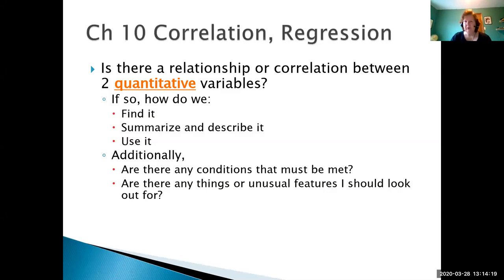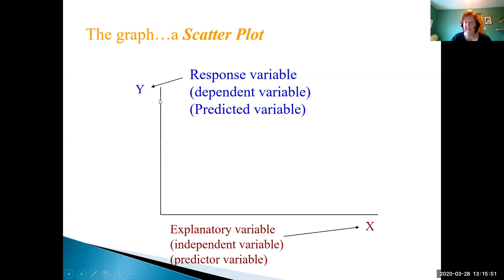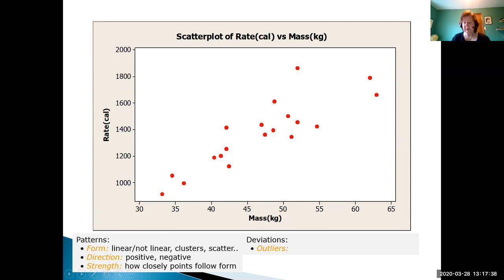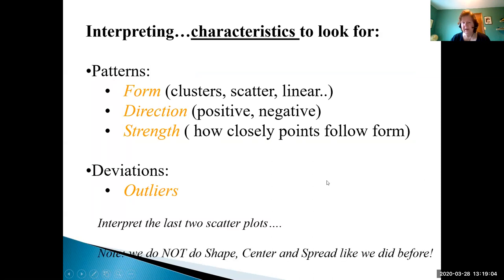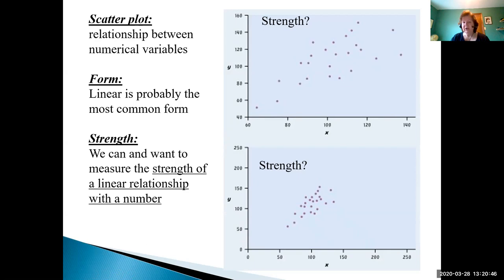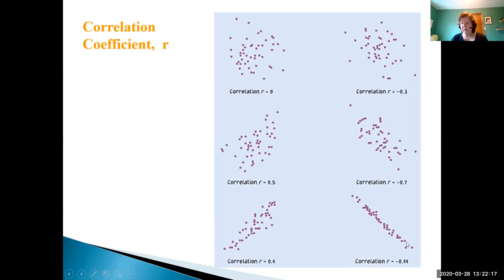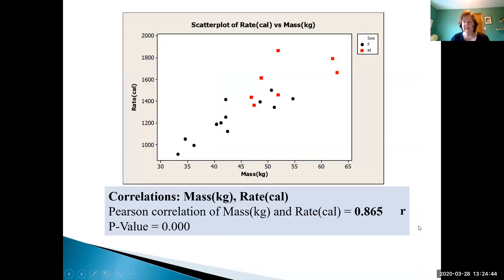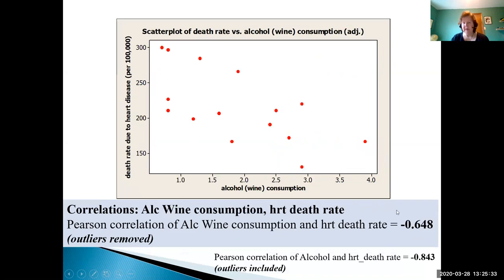Linear Regression - 01 - Introduction, Scatter Plot, Characteristics and Correlation Coefficient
An introductory video for Linear Regression including scatter plots, characteristics of scatter plots (form, strength & direction and outliers) and the correlation coefficient.